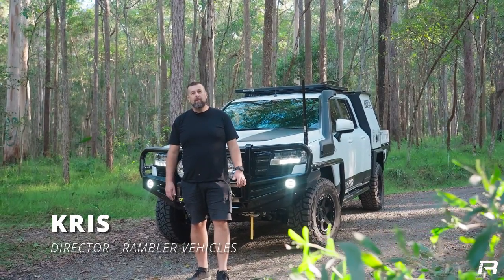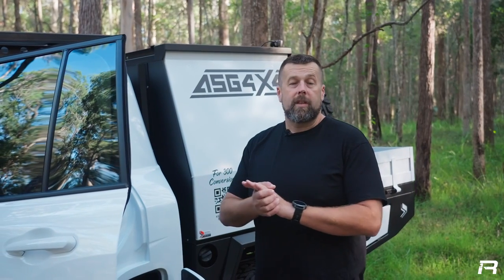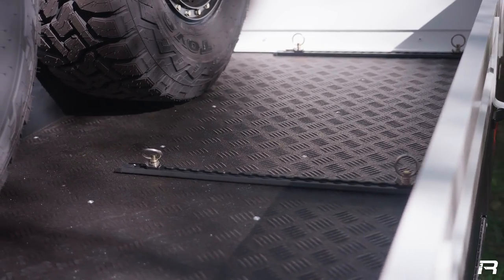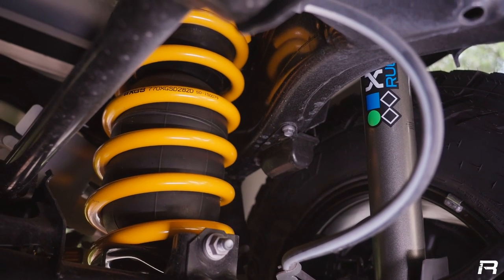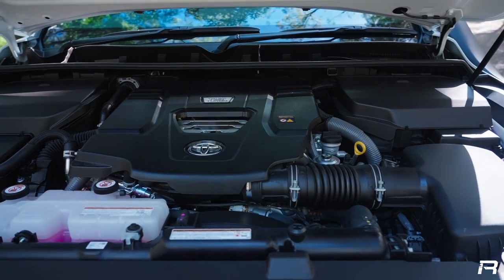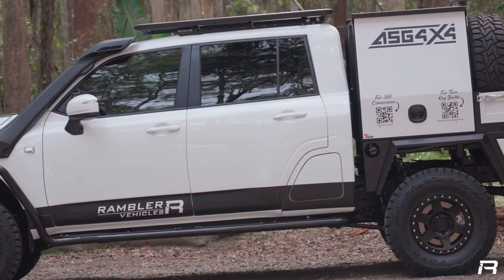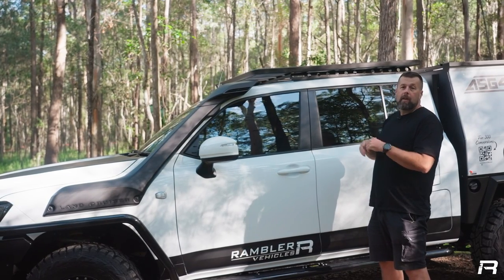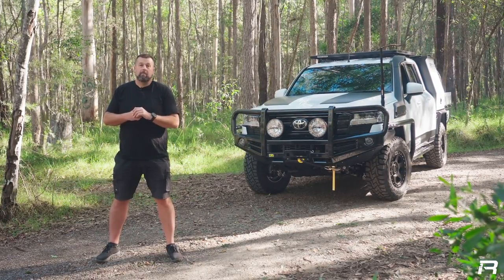RAMBLER VEHICLES - Here is our firs 300 Series Landcruiser Full Walkaround!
It's been a bit over a year since Toyota released the much anticipated Landcruiser update. The 300 series was a major upgrade from the ground up for the Landcruiser and required a fair amount of consideration when turning it into a Rambler Tourer ready to tackle whatever Australia has to throw at it.

Here is a detailed look at our build!

About Us

Rambler Vehicles is a dedicated end to end 4wd and touring vehicle solutions provider based out of Brisbane, Queensland. We source the vehicle, handle the entire build in house, register and deliver the vehicle – we can even handle the finance and insurance. We work with most makes and models and have supply relationships with all leading accessory manufacturers.
All of our vehicles come complete with a comprehensive 3 year nationwide warranty in addition to the vehicle manufacturers factory warranty.
With more than 50 years of combined experience in the 4WD, off-road and outdoors industry, the Rambler Vehicles team have pretty much seen, and done it all. The highs and lows, the wins and losses and 50 plus years of lessons in what does and doesn’t work have culminated in what we reckon are the very best touring vehicles roaming the face of our planet – Rambler Vehicles!